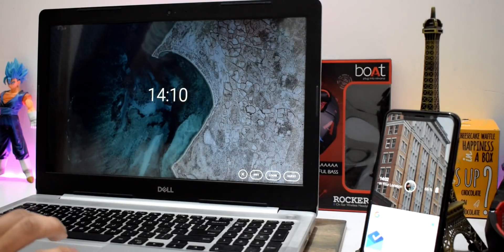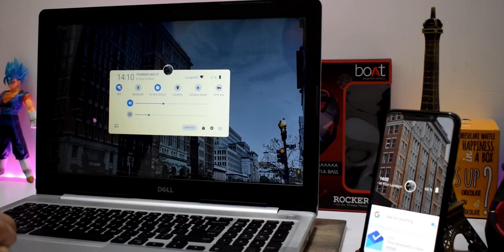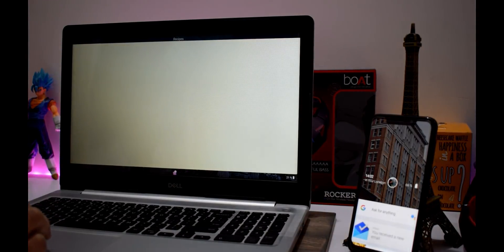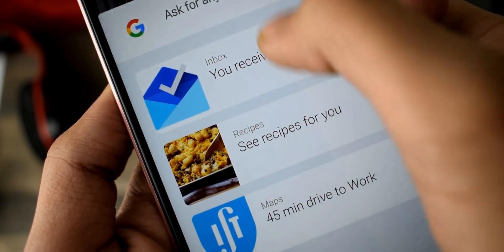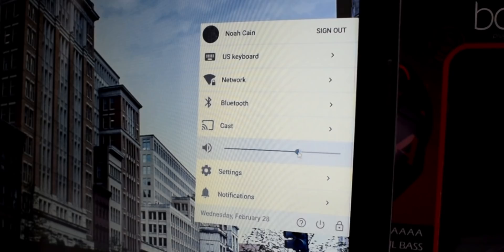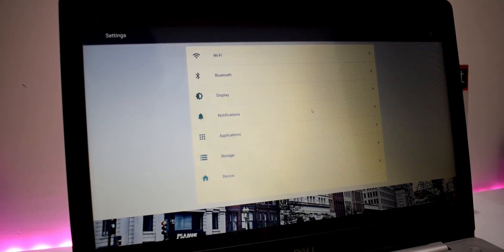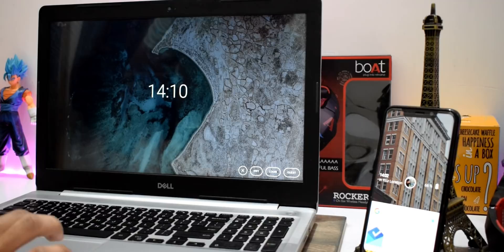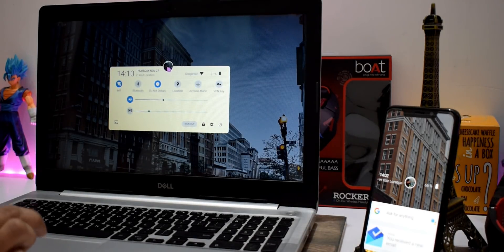Google Fuchsia OS - LATEST NEWS!!!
Google Fuchsia OS Latest News - Google has taken down the User Interface Repo. Good News is We have our first look at Capybara which is Fuchsia OS environment for Desktop.

Special Thanks to Noah Cain - nmcain.github.io